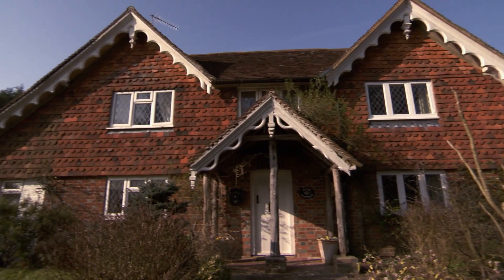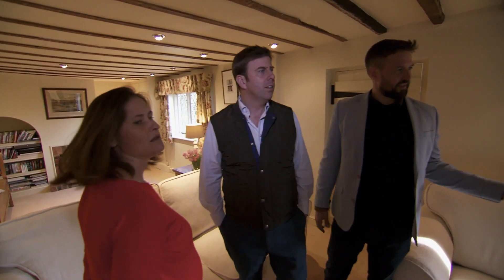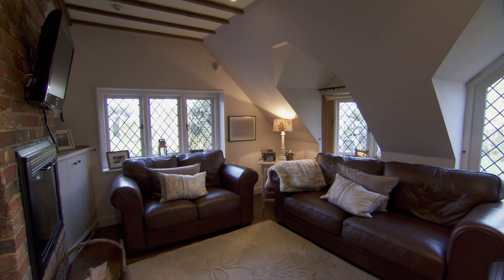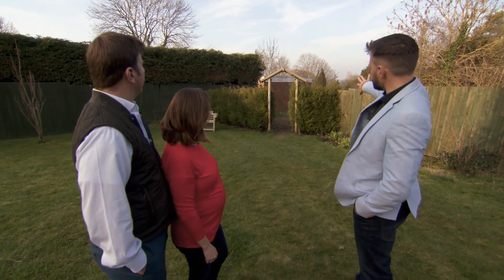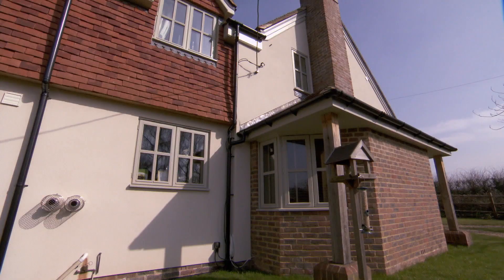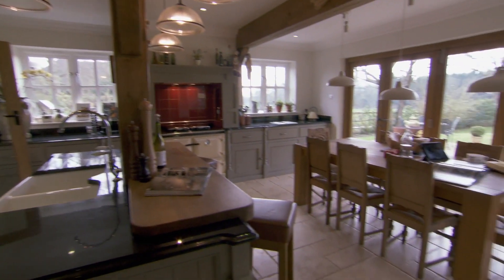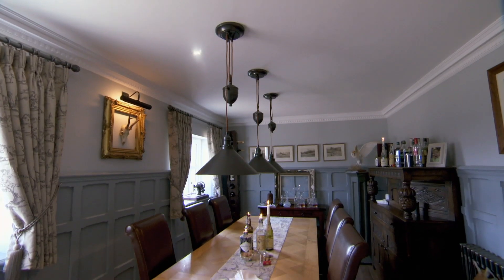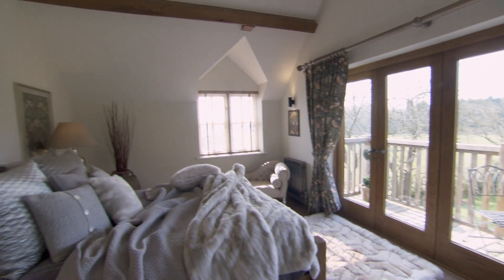Couple Falls In Love With This House's Interior Design | Escape To The Country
This couple is looking for a place in the countryside that has a 30 minute commute to London and this property might be perfect for them.